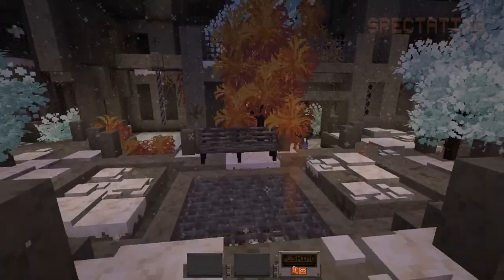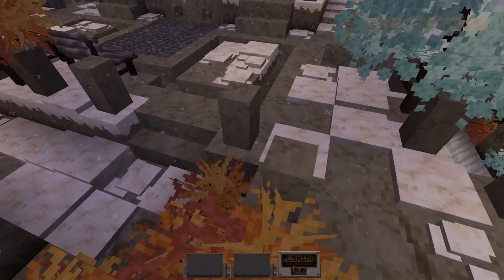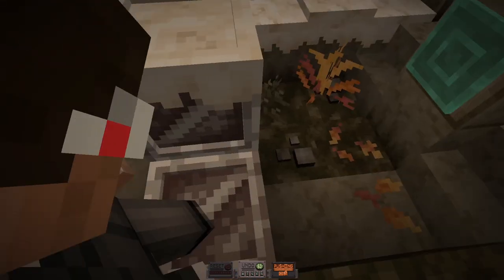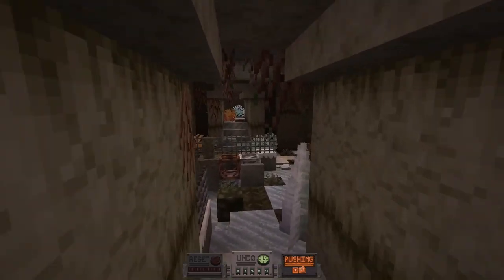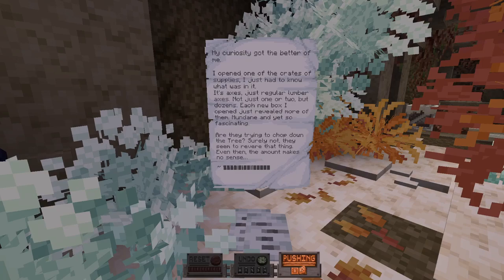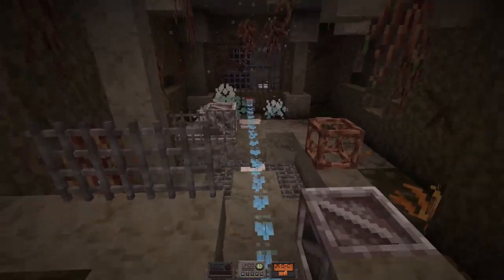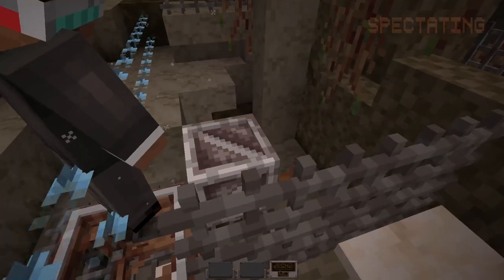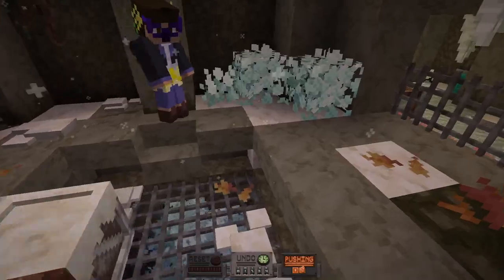Magnetic Field Lines | Evergrowth Playthrough Episode 7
Join Sparks and Special as they play through Gamemode 4's newest minecraft puzzle map, Evergrowth!

*Credits*
Thanathor - Datapack Development & Mechanics
Kyrkis - Resource Pack & Mechanics

Raasdonder - Sound FXs & Playtesting
ToffeeMax - Music & Promotional Campaign
BartTheBart - Supplementary Music
miraku_memo - Logo & Promotional Artwork

*Map Information*
Made for Minecraft Java 1.20.2+

*What is Gamemode 4?*
We make Datapacks that compliment the base game! Some range from simple "Chairs" to massively game changing Liquid Tanks or Combat Expanded. All are designed to be interchangeable!